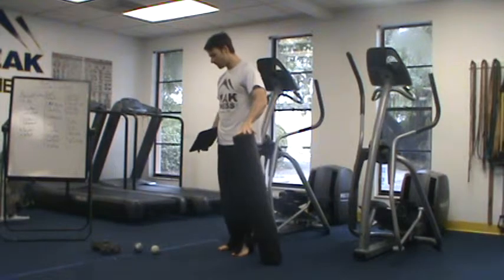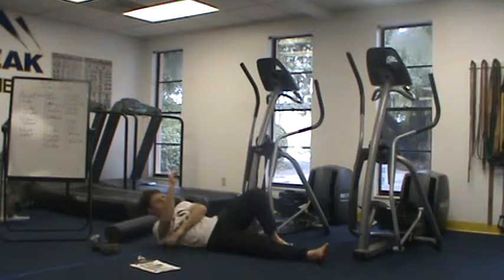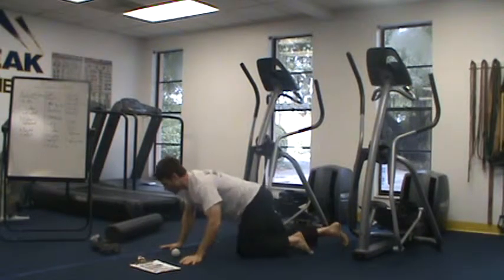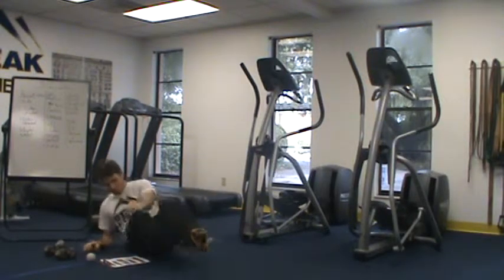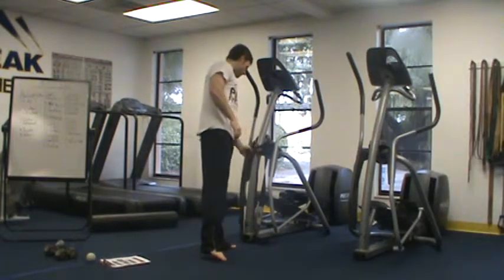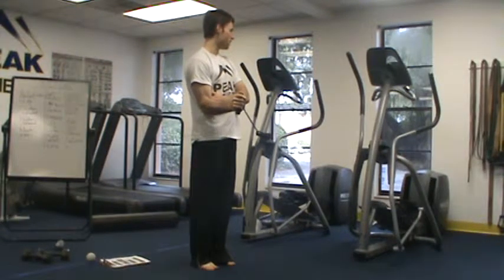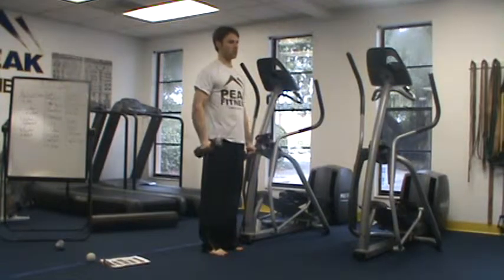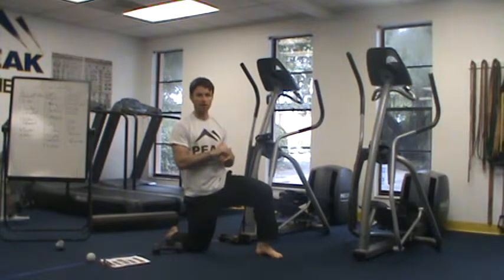Peak Fitness shoulder program tutorial